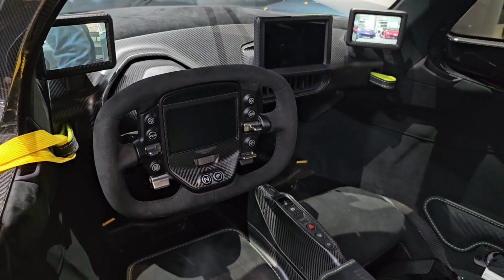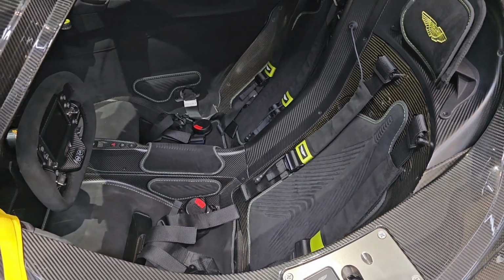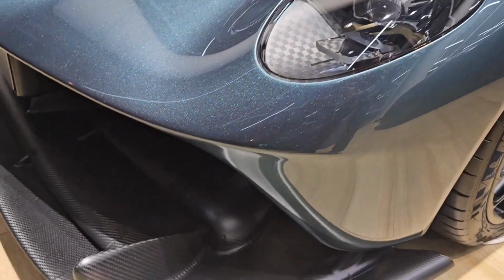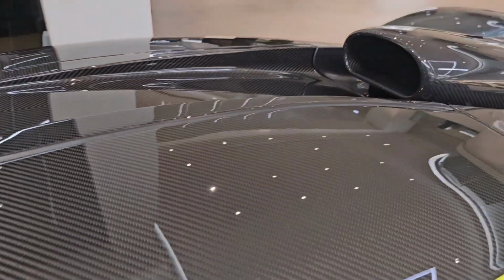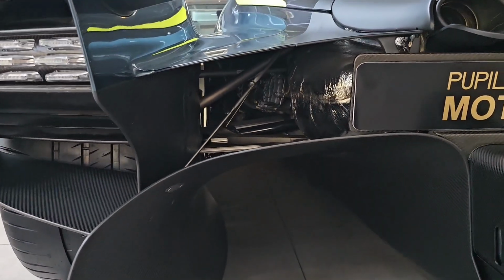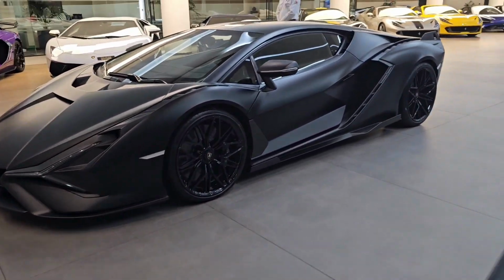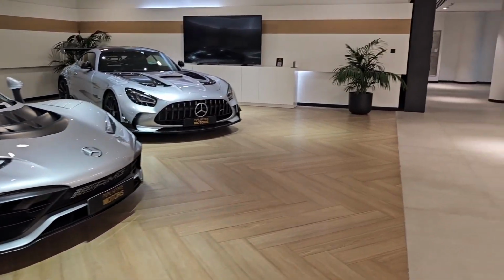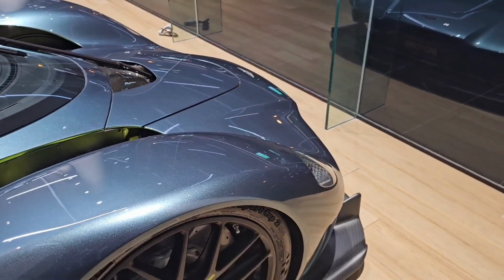Aston Martin Valkyrie f1 road legal hypercar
Aston Martin Valkyrie
6.5 L V12 engine, 1160 horsepower
Top speed: 402 km/h (250 mph)
Only 150 made
Price: €4.2 million